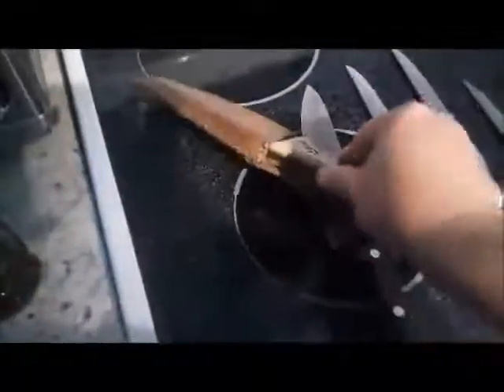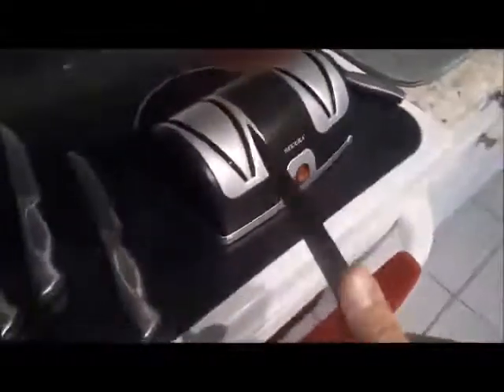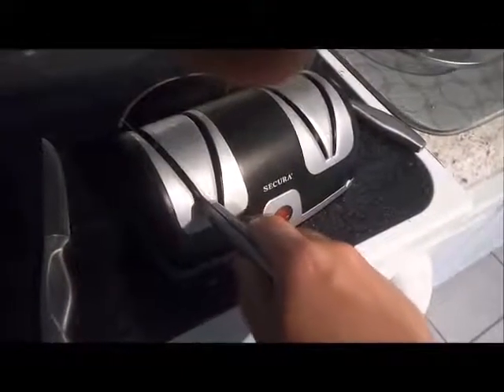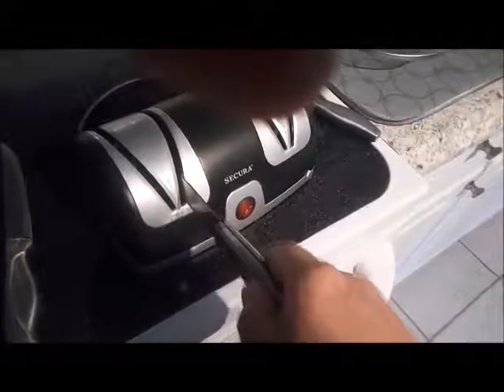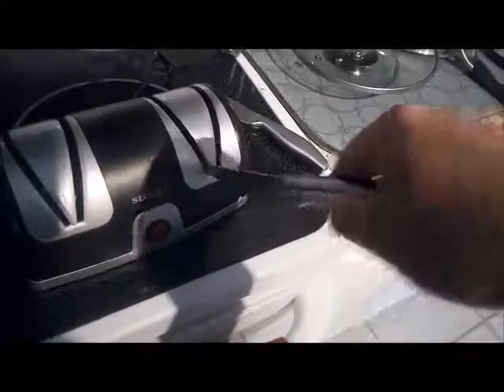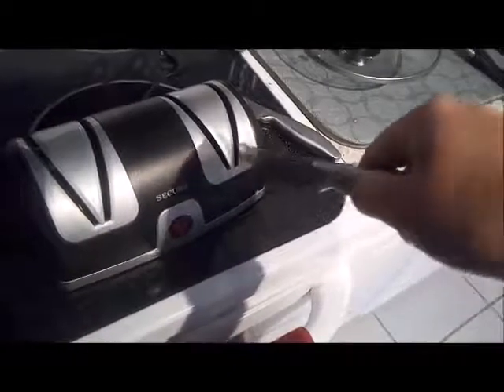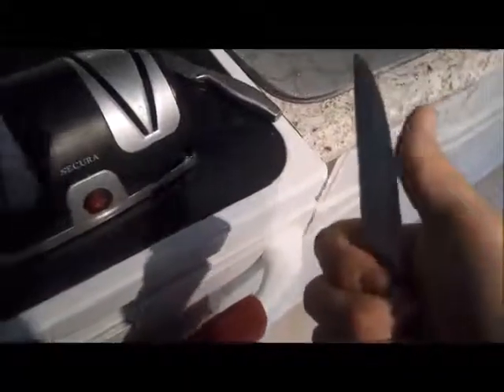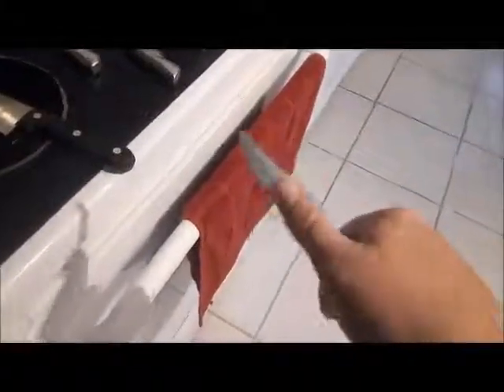Secura Electric Knife Sharpener 2 Stage Kitchen Knives Sharpening System Review, Efficient, small, f